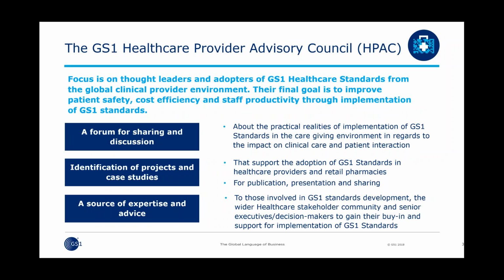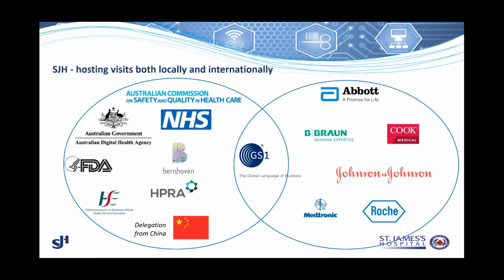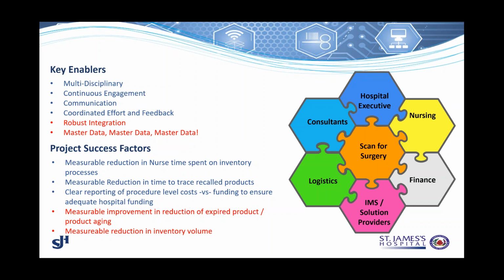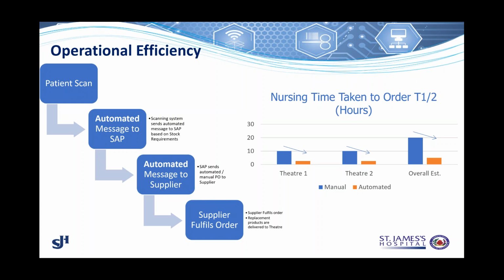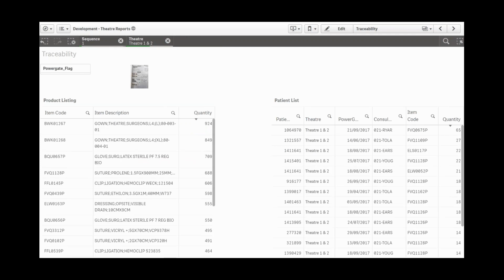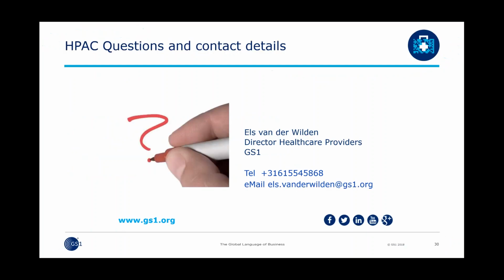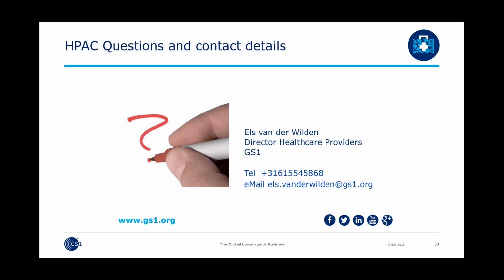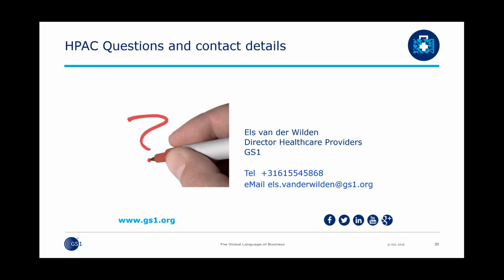GS1 Webinar: St James’s Hospital – a global wide approach to adopting GS1 standards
A webinar conducted by GS1, one of IHF's members, on 17 April which shares the experience of St James’s Hospital in Dublin in implementing the several GS1/traceability standards and identifiers in a university hospital.